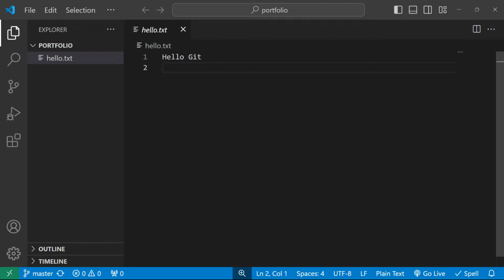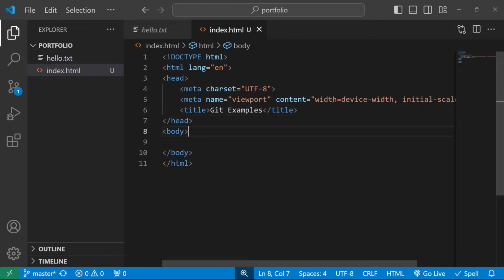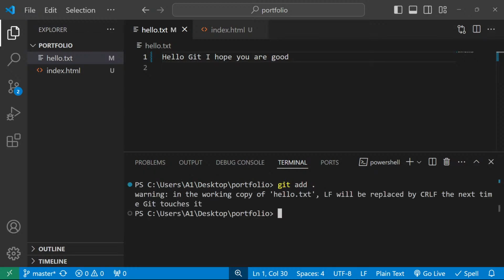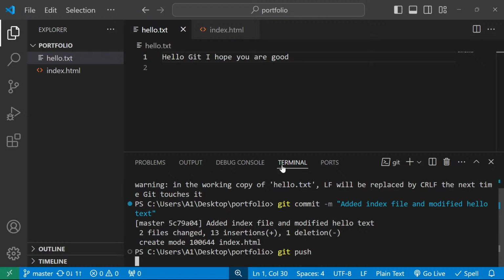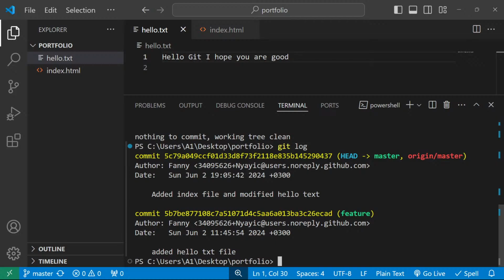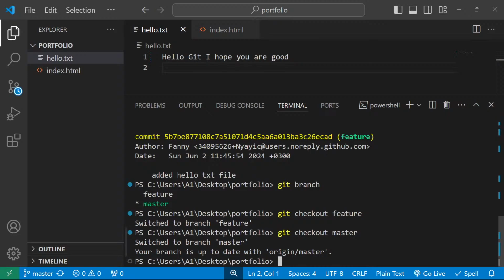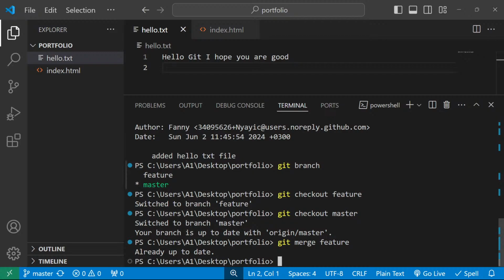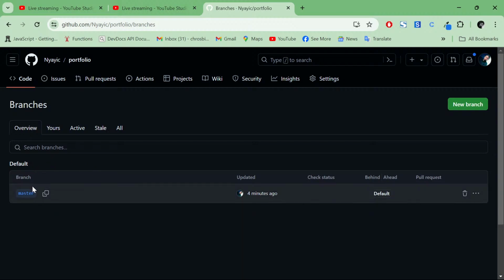Creating and Managing Your First Git Repository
Learn the basics of version control with this beginner-friendly tutorial on Git! 📚

Let's be Social Media Besties